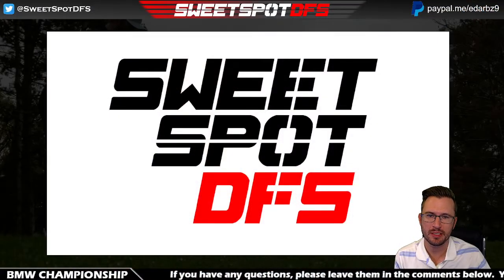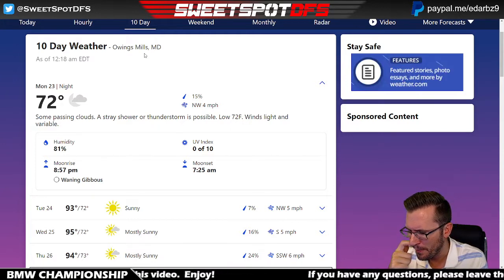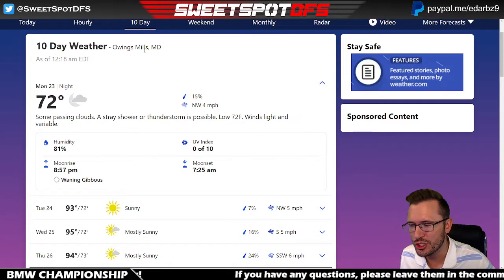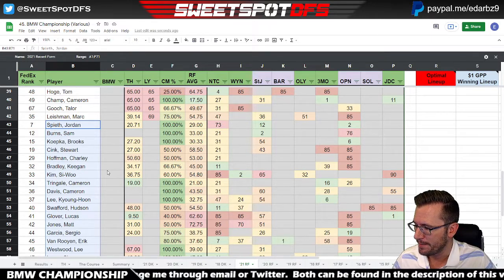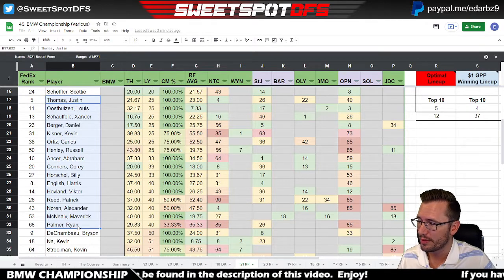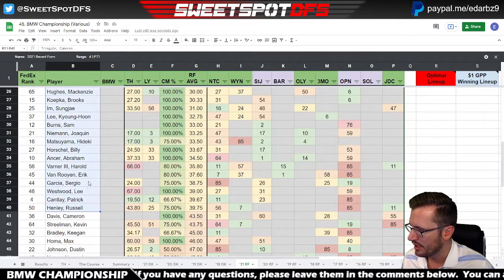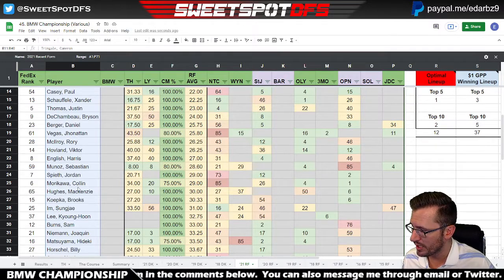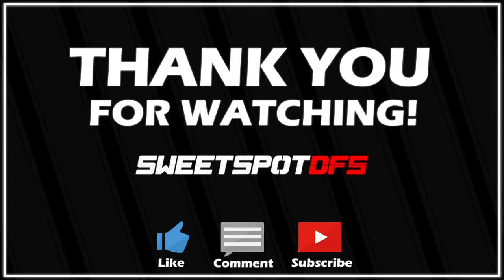BMW Championship | SweetSpotDFS | DFS Golf Preview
Welcome to a preview for the 2021 BMW Championship!!  I cover course history, recent form, last year, and last week's stats all in the form of the Bucket System.  This all provides the best starting points for building lineups.  Timestamps can be found below!

TIMESTAMPS
0:00 - Intro
0:27 - Tournament Fact Sheets
5:50 - Weather Forecast
9:02 - Past Results / Target Score
12:30 - Course Breakdown
18:40 - Bucket System Overview
19:14 - Last Year Buckets
26:08 - Last Week Buckets
33:47 - Tournament History Buckets
38:43 - Recent Form Buckets
46:27 - Outro